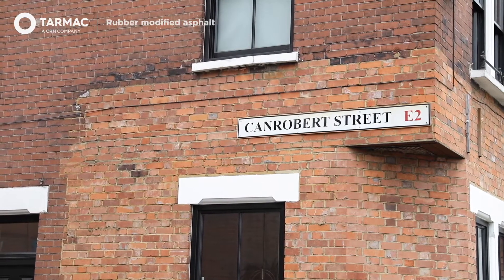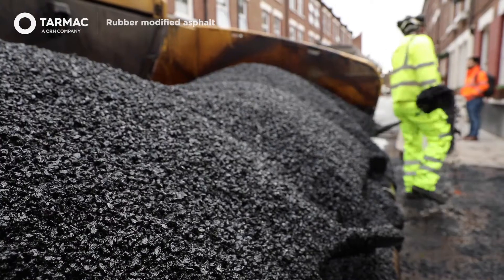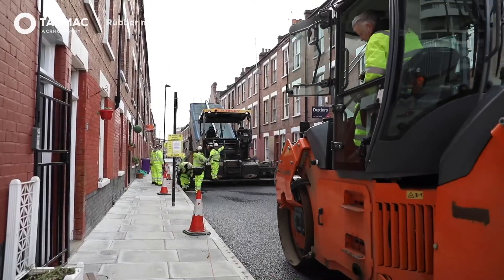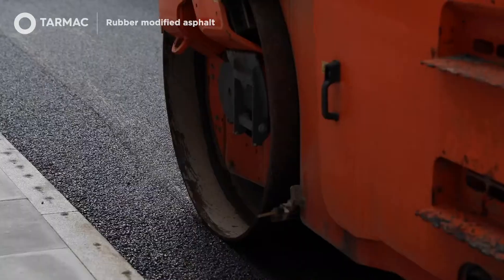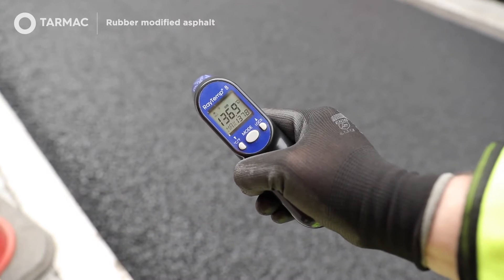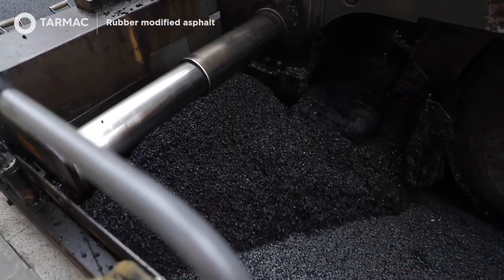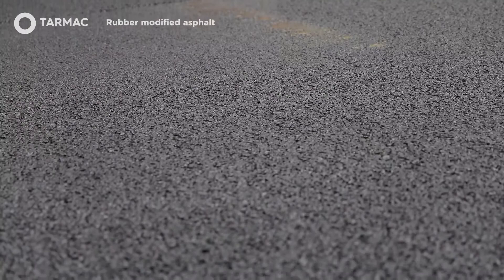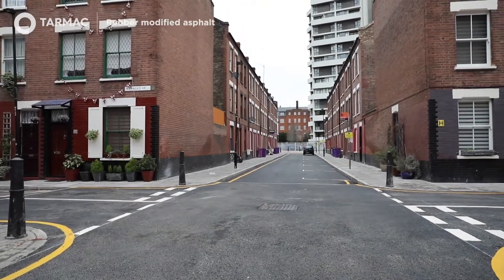Rubber Modified Asphalt - Tower Hamlets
A local road in Tower Hamlets, London laid with rubber modified asphalt. A key target for sustainable performance is the reuse of waste. Following the rise and fall of plastic in roads Tarmac has proven the benefits of crumbing waste tyres and adding it into asphalt production. Reusing up to 750 old tyres per kilometre of new road. Our introduction to rubber modified asphalts demonstrates how a UK waste stream can be used successfully and how to achieve lower carbon footprints in asphalt.